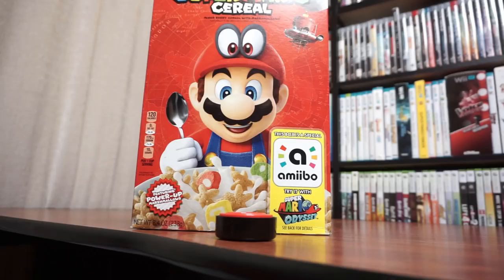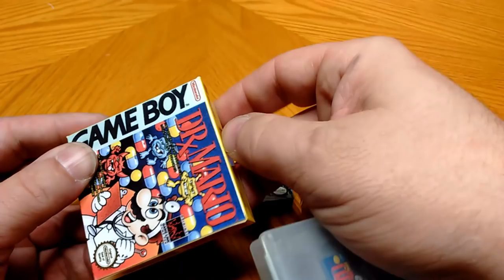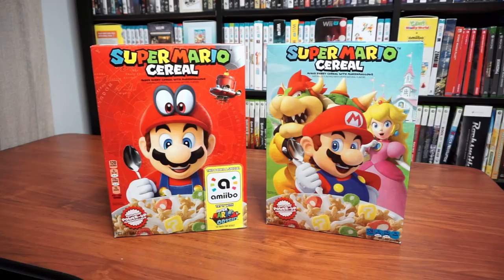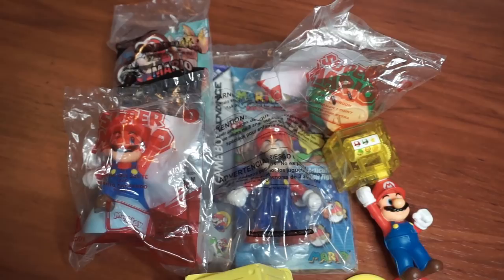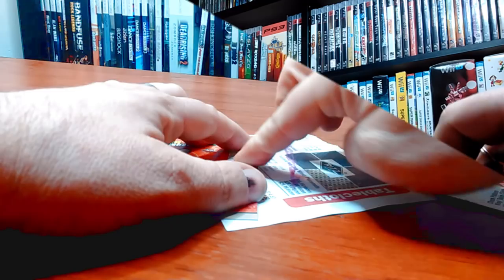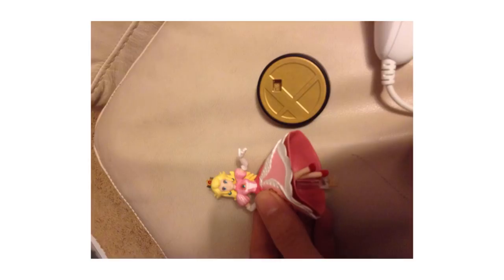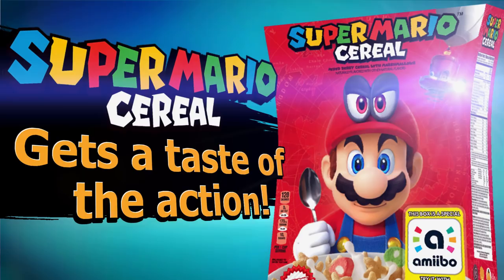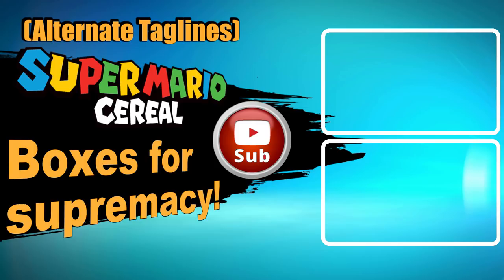How to Make a Custom Super Mario Cereal Amiibo - DIY Easy and Inexpensive | Game Room Ideas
Creating a custom amiibo is usually reserved for those with a lot of talent in sculpture and painting.  This Super Mario Cereal custom is a simple way for the rest of us to join in on the fun! Who knows?  Maybe it can even be a gateway to other great creations.

INSPIRATIONS

(Includes links to printable files.  I'm choosing not to share those directly as it isn't my original work.)

(Another Super Mario Cereal custom video.  I had not seen this until after I made my own.  He also links to his self produced printable file.)

OTHER REFERENCES

Making a Super Mario Cereal custom Amiibo by BryanMartin86

A caveat concerning the custom base: the black outer cap appears to be exactly the same diameter as an official amiibo base, but it's actually just a tiny bit larger.  This custom's base won't properly fit into an amiiibo display stand with a circular recess.   Take this into account if you decide to make your own.

For the Smash montage, I considered either having the model actually modded into a version of Smash or using Blender to make a 3D animation to superimpose on the footage.  I’ve never made a game mod before and I wouldn’t even know who to contact to make that happen, so that option was out.  I tried Blender and I got as far as a partially UV wrapped rectangular solid.  Whew, that program is obtuse to learn.  I just couldn’t learn to use it well enough in the time I had allotted to make this video.

Elmers Multi-Purpose Spray Adhesive, 4-Ounce, Clear

Underground Power Plant - Super Mario Odyssey
Peronza Plaza - Super Mario Odyssey
Honeylune Ridge: Caves - Super Mario Odyssey
Theme - Nintendo Cereal System Commercial